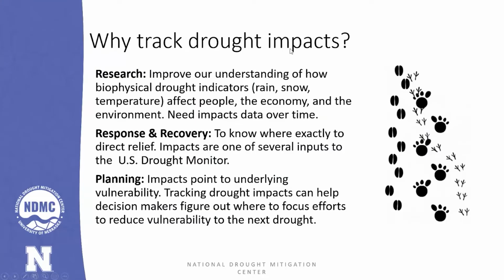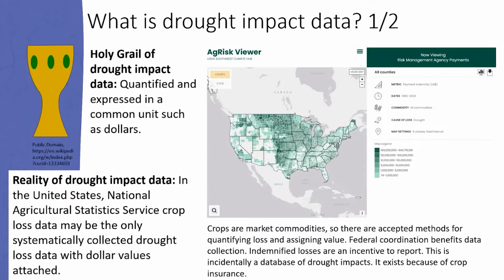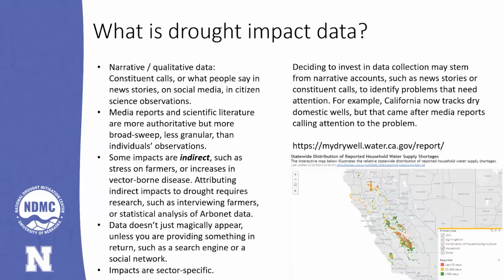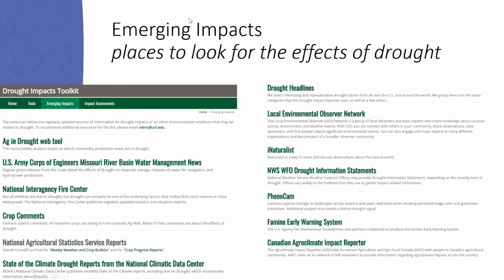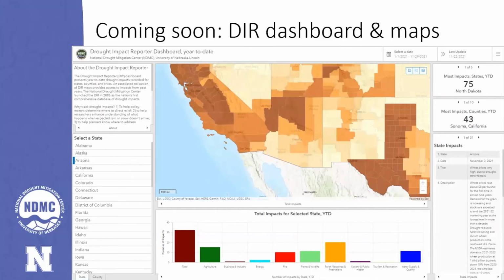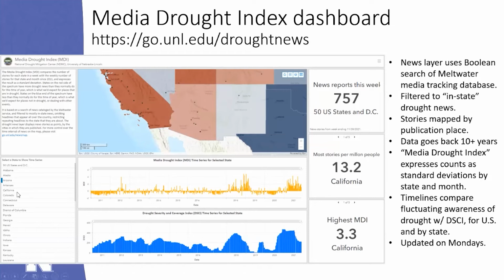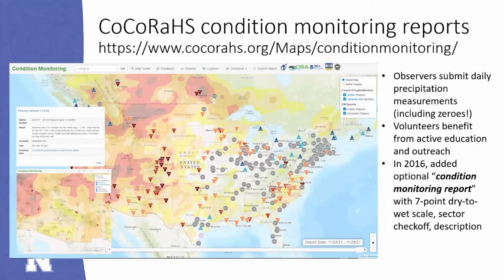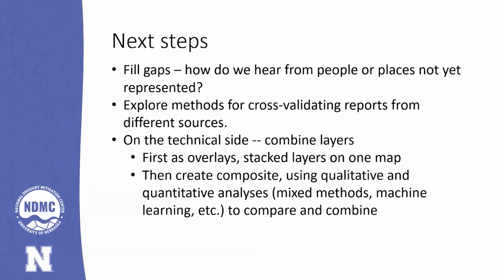Tracking Drought Impacts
Join us as Kelly Smith discusses drought impacts in Arizona and helpful tools.